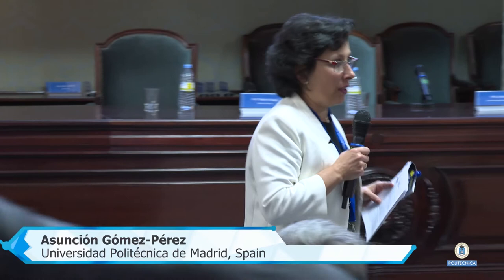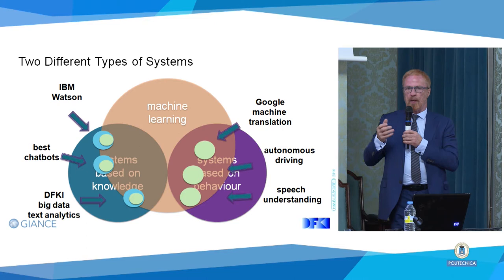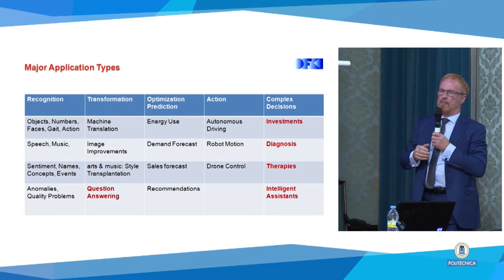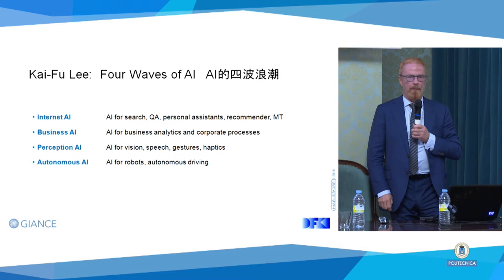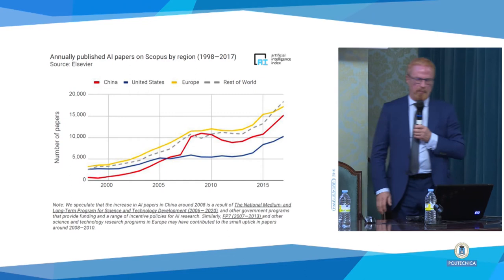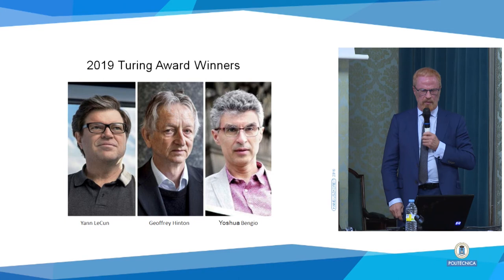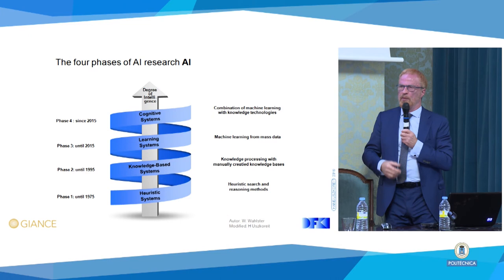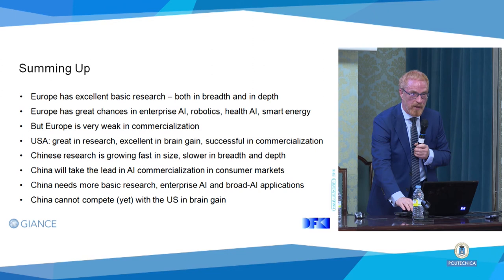AI in our world:Near-term impact, international competition and long-term prospects. EurASc 2019 (8)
Hans Uszkoreit , EURASC Fellow

Symposium Artificial Intelligence and Ceremony of Awards. 21 and 22 October 2019.
AI has started entering our world in various forms and applications and it will soon have profoundly changed the ways we live and work. But it seems that some parts of the world are much more strongly affected by this transformation. Will the others be left behind? USA, China, Europe and other regions are indeed moving at rather different speed. Being first in research does not suffice to secure success in commercialization. Who in the world and which sectors of society will benefit and which ones may suffer? What do we have to prepare for -- and how could we do this?